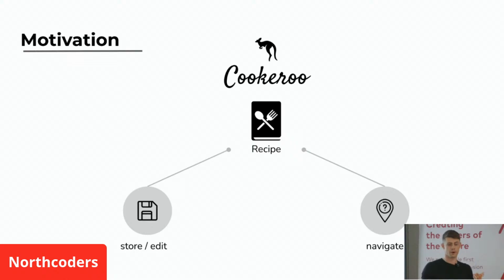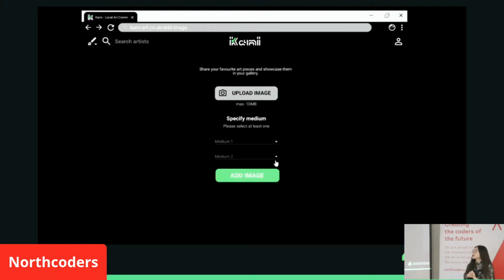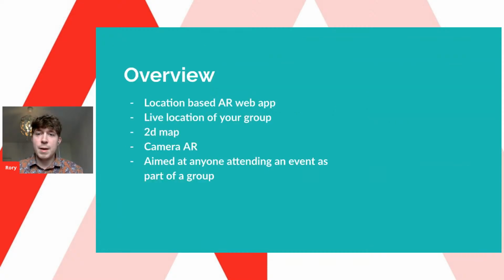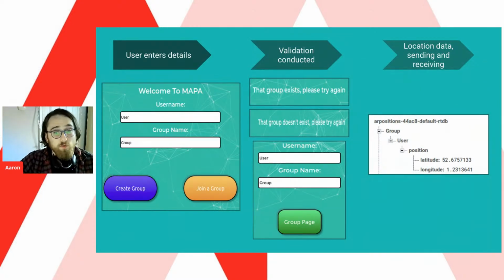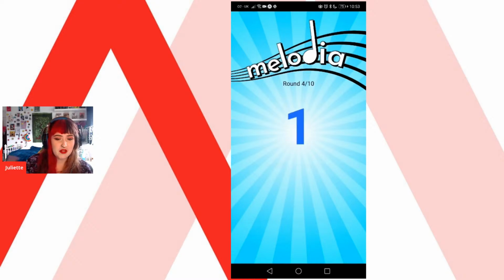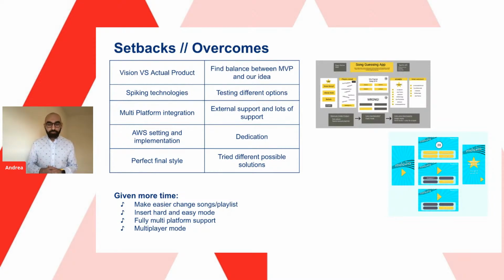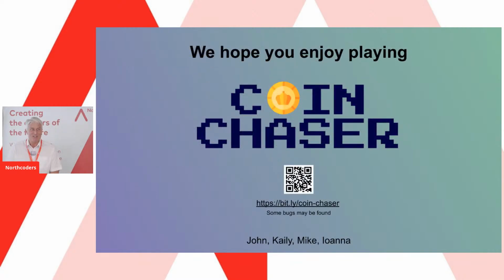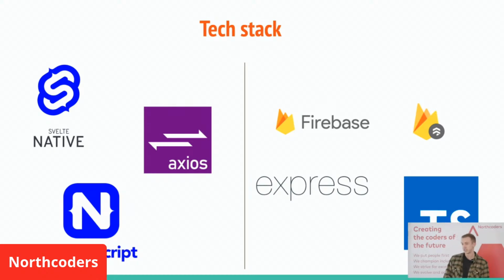Northcoders Graduation Showcase 6th of August 2021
Tune in live to see the latest batch of Northcoders students show off their final project presentations.

Sessions will run at 1 pm, 2:30 and 4pm, the stream will stay live throughout

If you would like to hire any of the graduates, go and don't worry, we don't charge hiring fees.